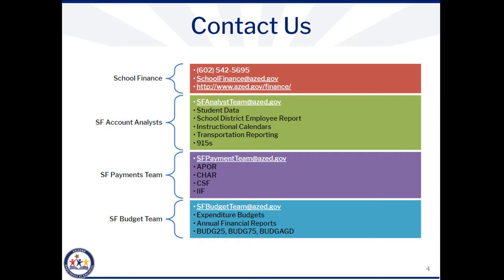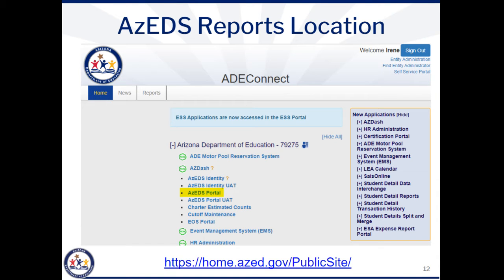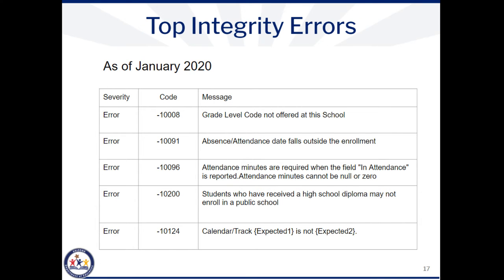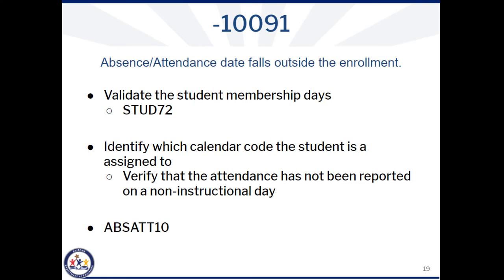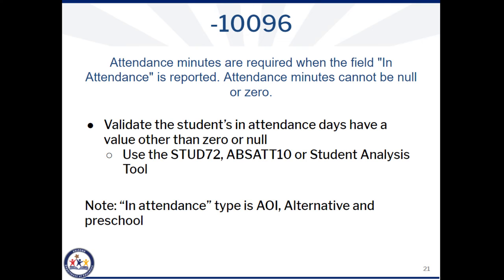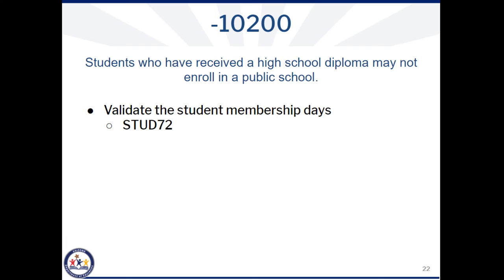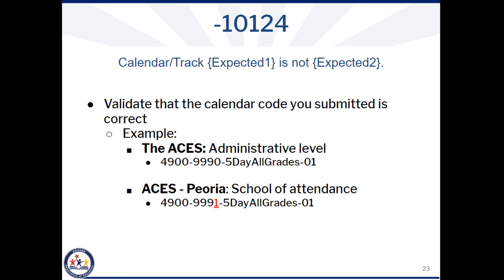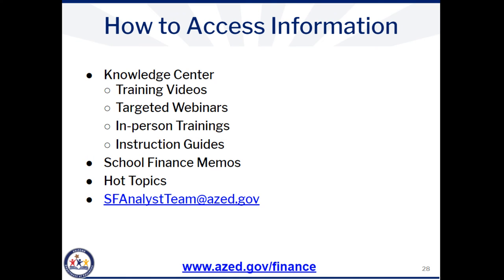Introduction to Integrity